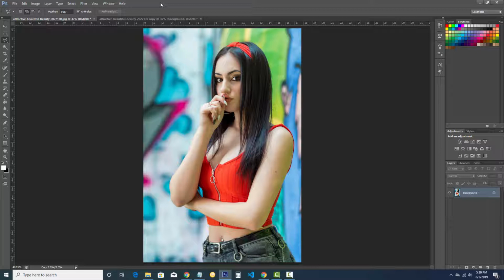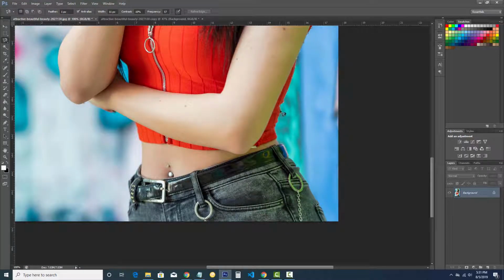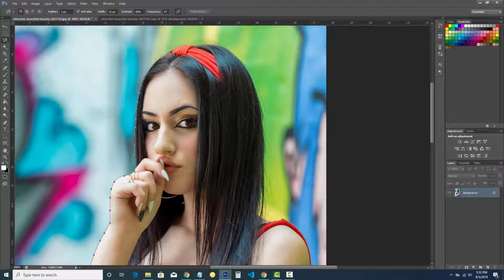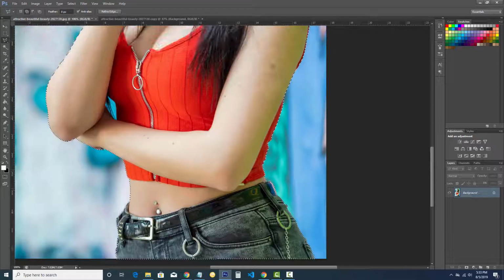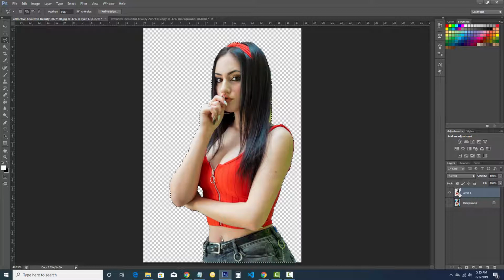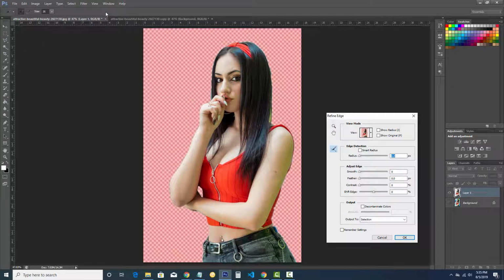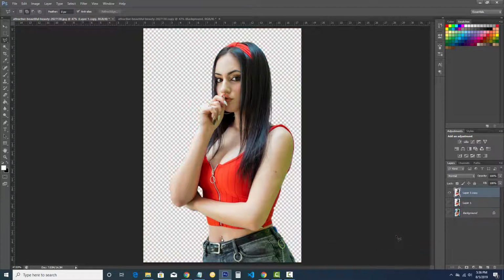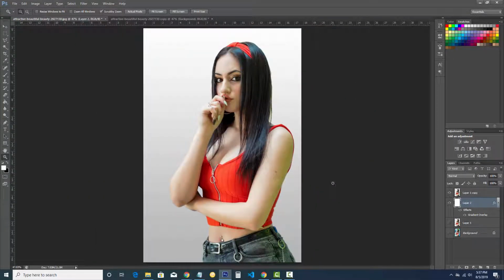How to remove background in Photoshop 2019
In this video, I will show you a simple and quick way to cut out an image and remove the background in Photoshop. You will learn how to delete the background and use your image for your other projects. Deleting a background can be really easy when you use the magnetic lasso tool combined with the polygonal lasso tool.